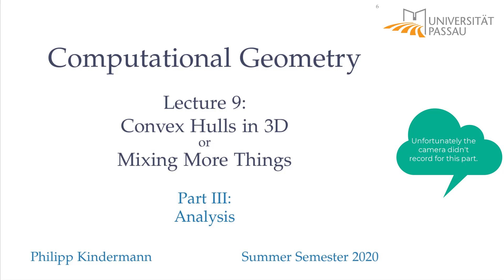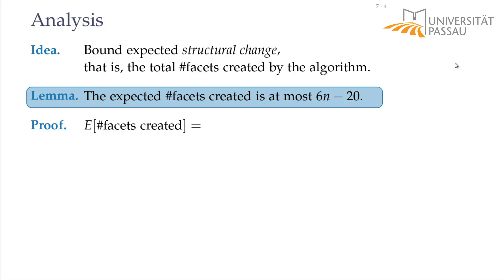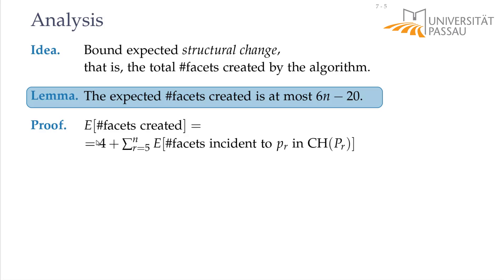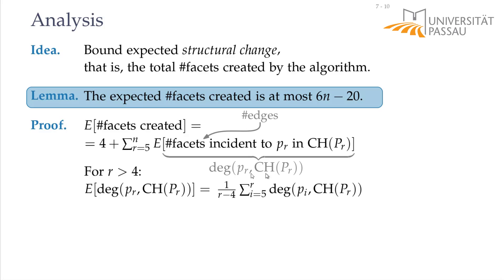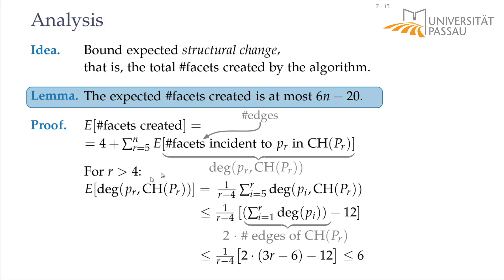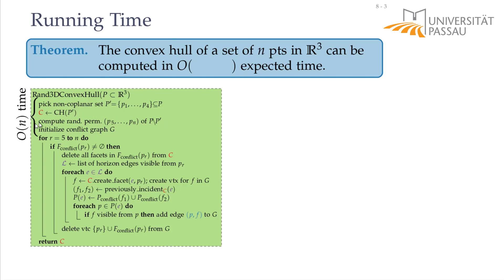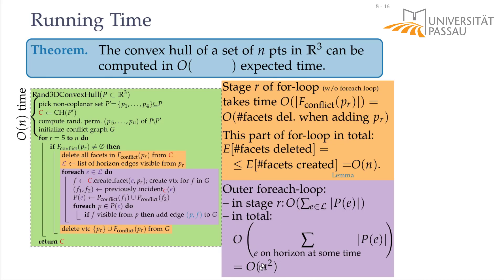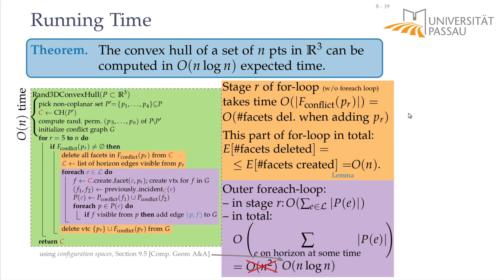Convex Hull in 3D (3/5) | Computational Geometry - Lecture 09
Computational Geometry
Lecture 09: Convex Hull in 3D
Part III: Analysis
Philipp Kindermann